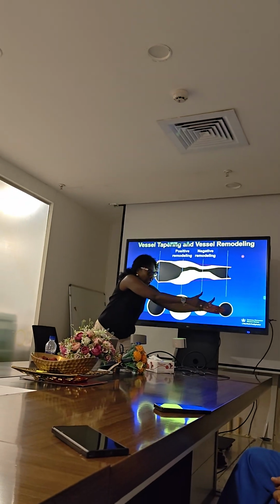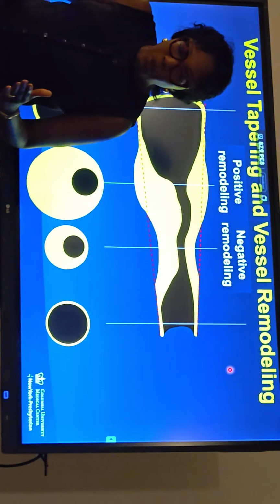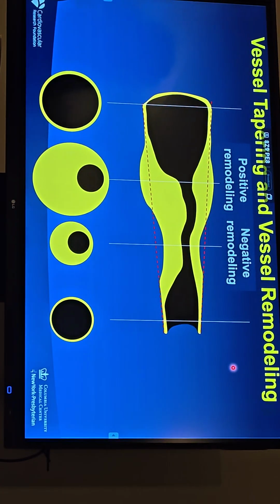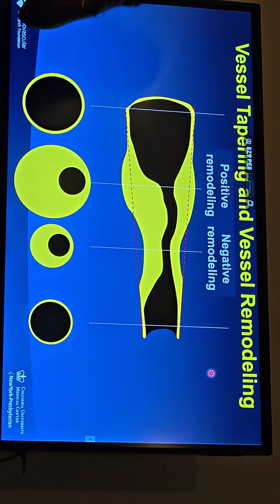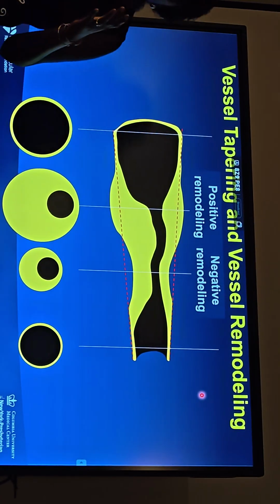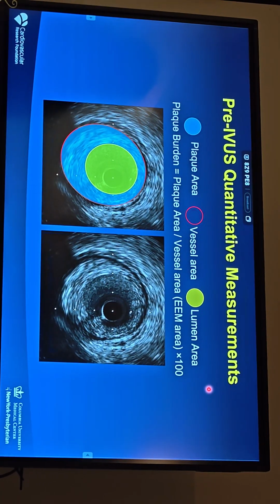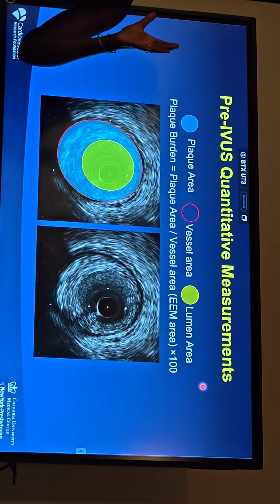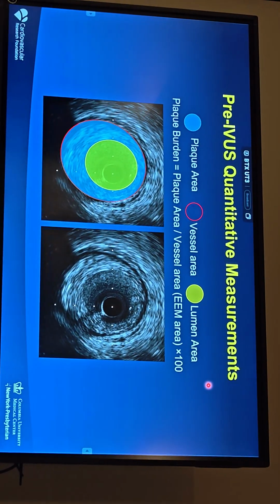Arterial remodeling dr khady fall